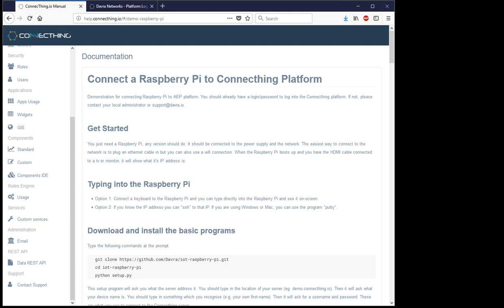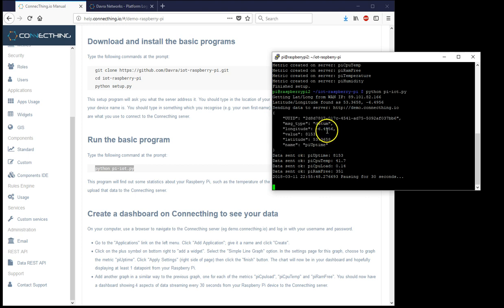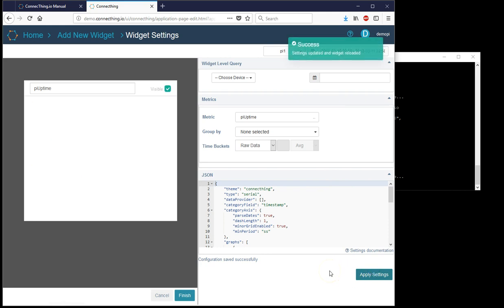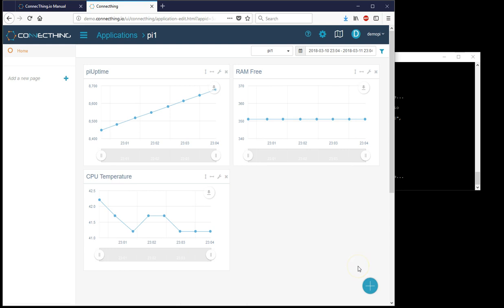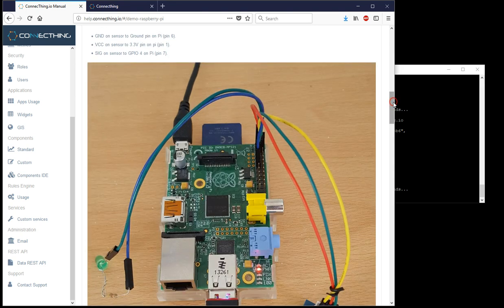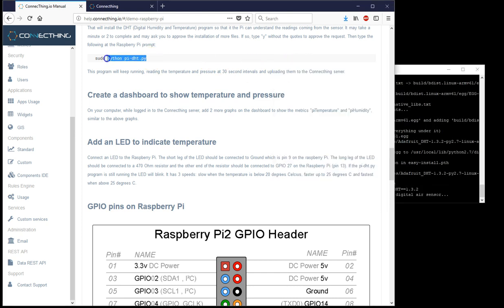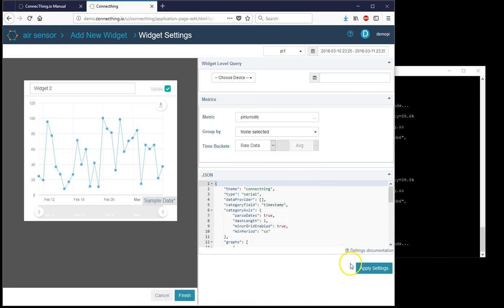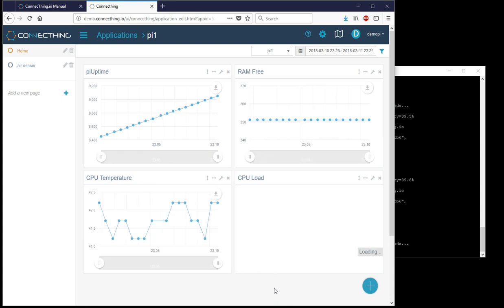Demo Raspberry Pi